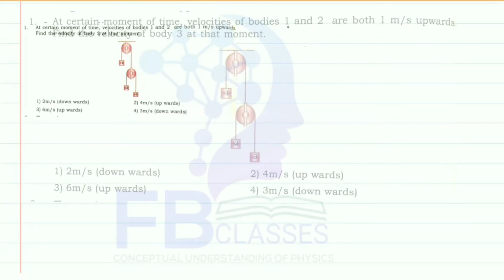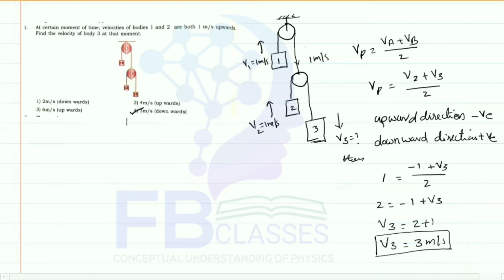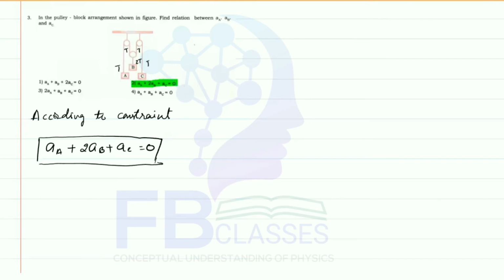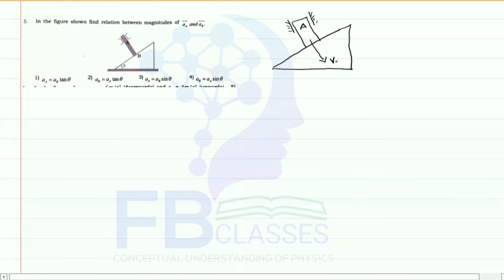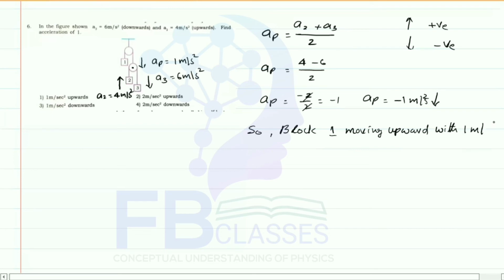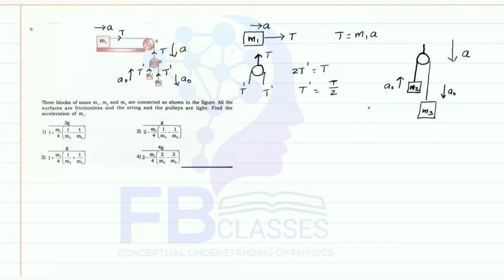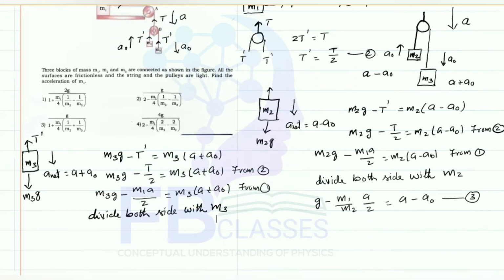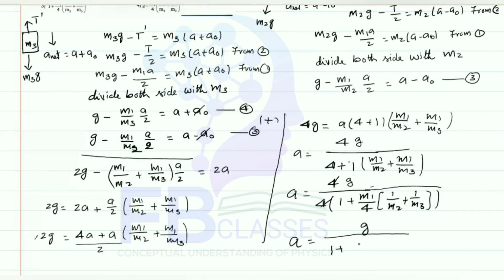FULL NEWTONS LAWS OF MOTION PROBLEMS 5 (NLM PROBLEMS 5)